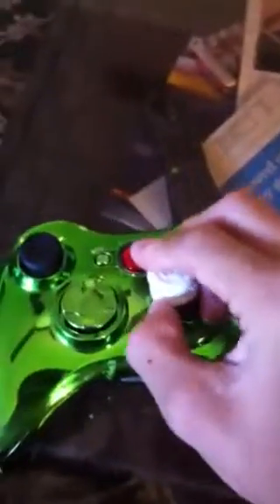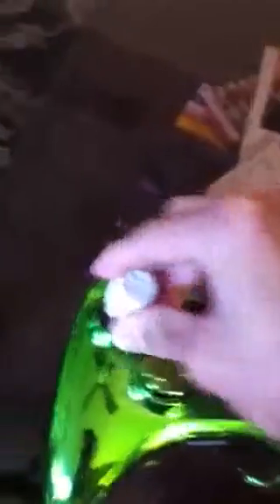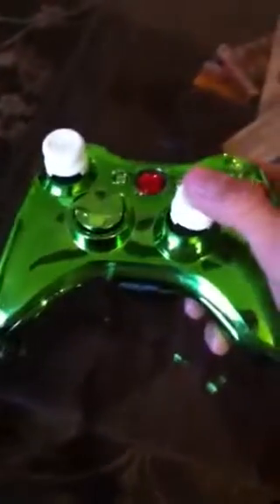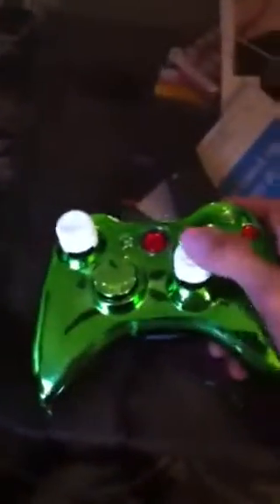Kontrol Freek Phantom Gamerpack Bundle Unboxing !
I created this video with the YouTube Video Editor Hope you guys enjoyed this video! Also be sure to let know what other types of videos you guys would like to see! And as always, hope you enjoyed!